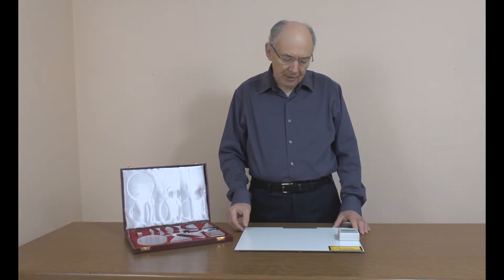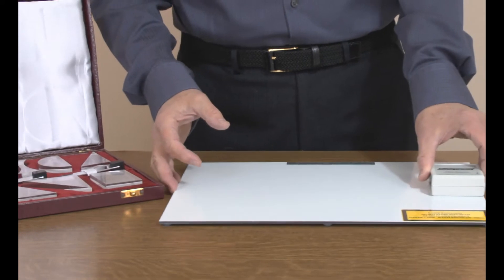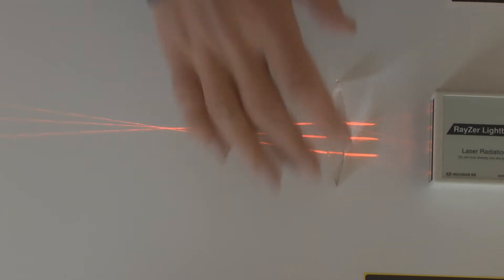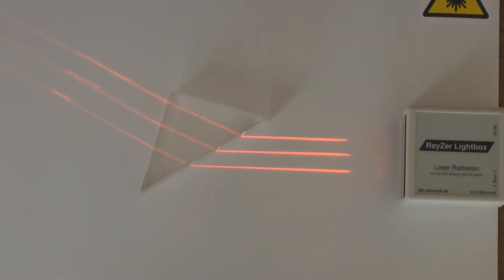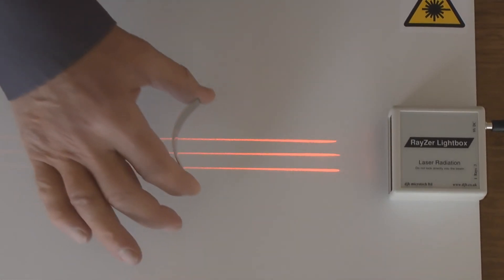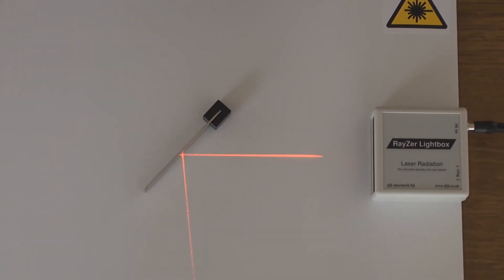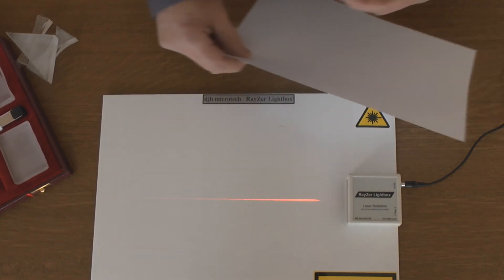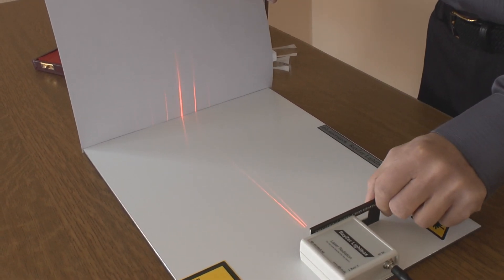RayZer Lightbox (21st Century Ray Box)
Ray box containing three laser diode modules.